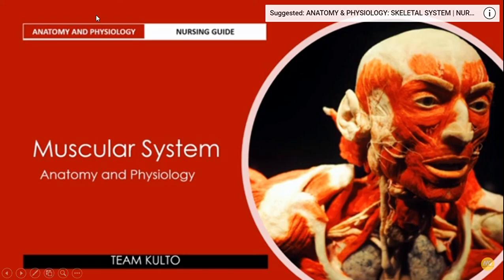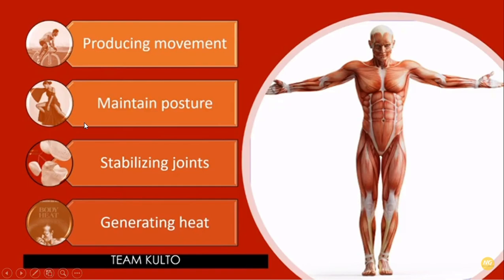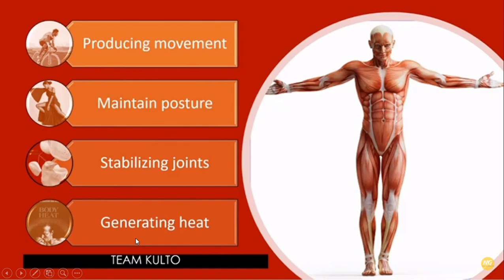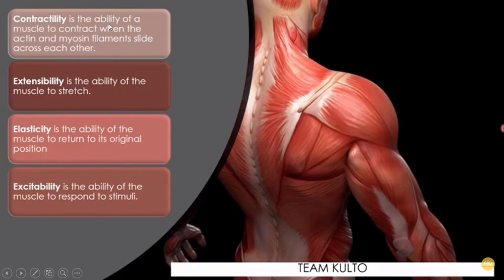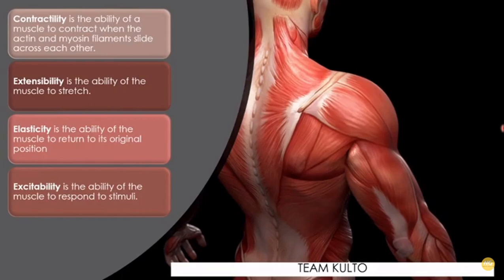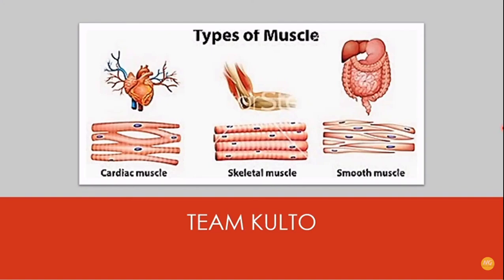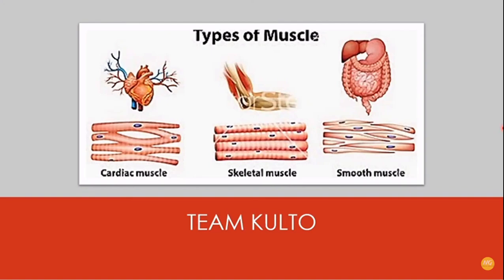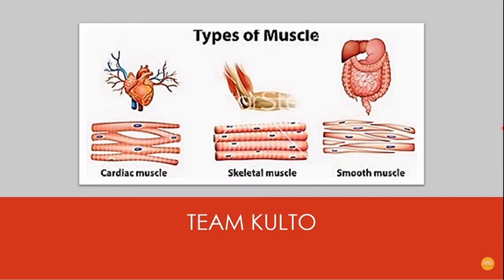MUSCULAR SYSTEM | ANAPHY AND PHYSIOLOGY | LABORATORY REPORT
school laboratory report activity about the muscular system.